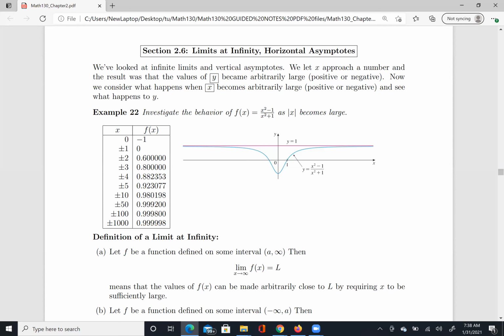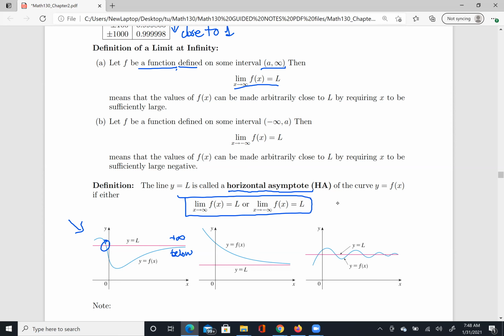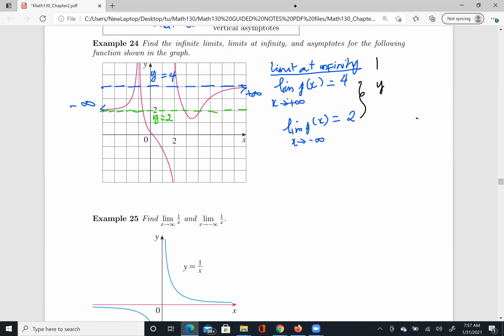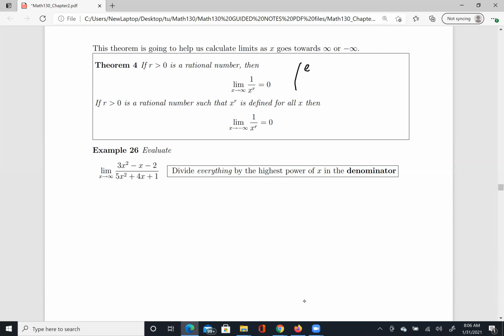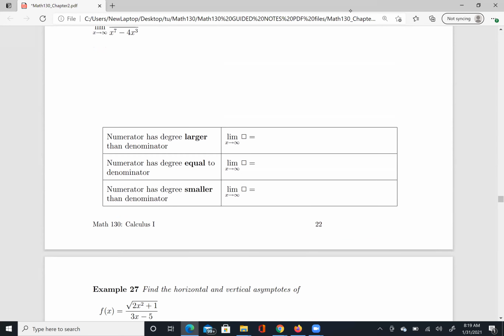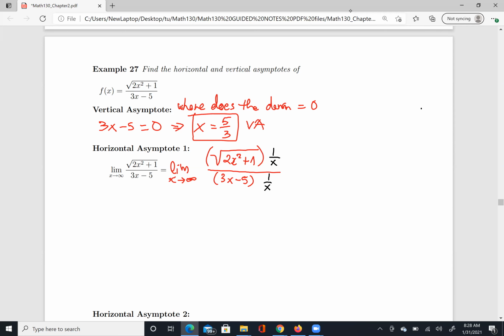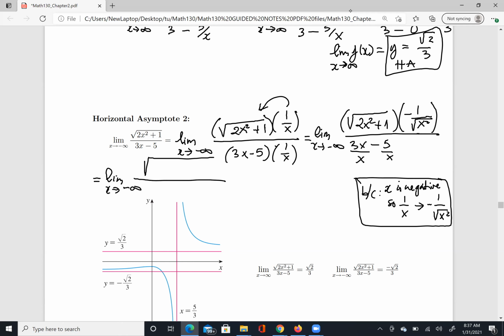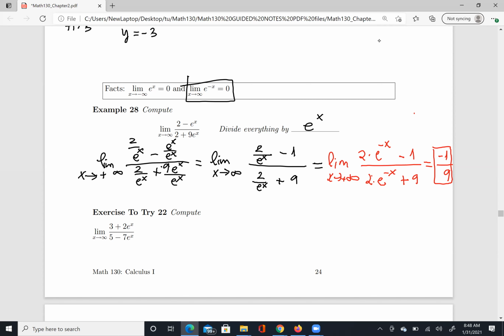2.6: Limits at Infinity, Horizontal Asymptotes